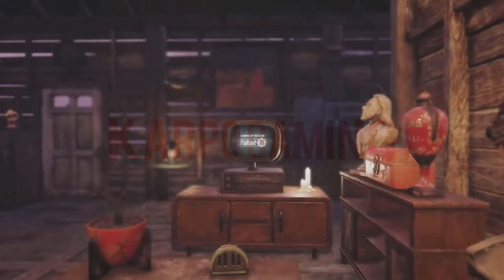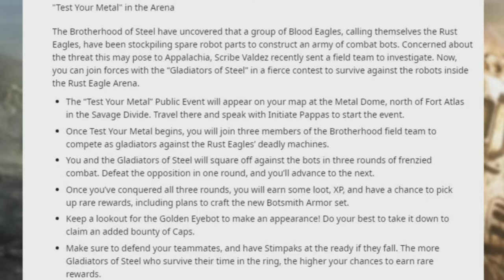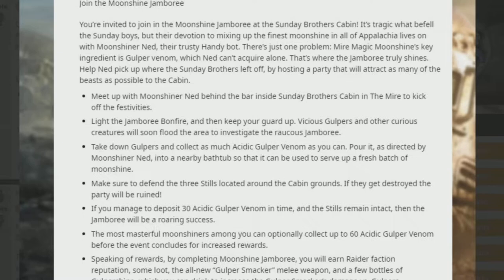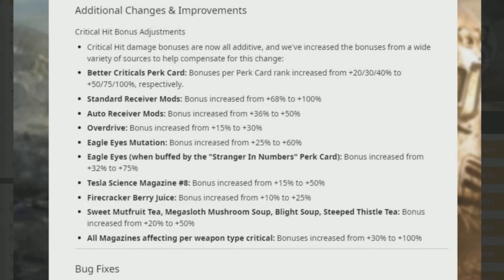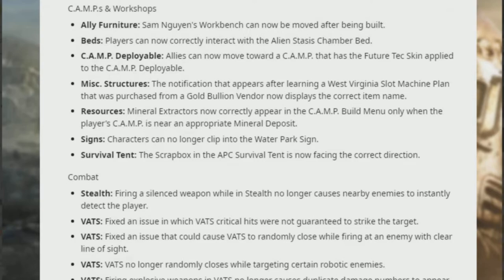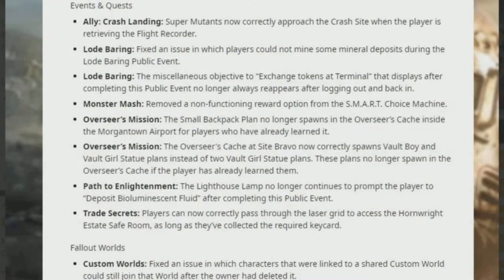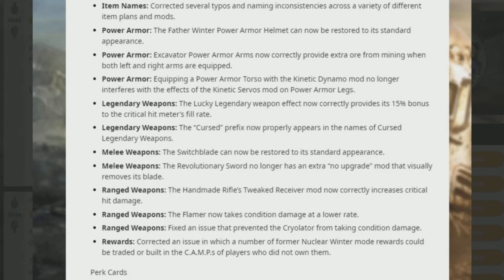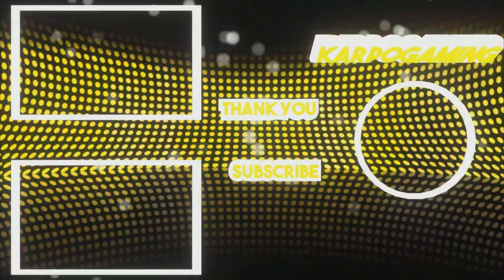Fallout 76: Test Your Metal Update 1.62 PATCH NOTES! Season 9, New Public Events, Weapons & More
The latest update for Fallout 76 is here! Update 1.62 brings a variety of new bug fixes to the game and a brand New Season 9, 3 new public events and more, Read on to catch all the details! so kick back relax and enjoy Todays Update Patch Notes, Time Stamps Below.

Fallout 76: Test Your Metal Update 1.62 PATCH NOTES! Season 9, New Public Events, Weapons & More (Patch Notes)

TIMESTAMPS
0:00 Intro
0:24 Update Highlights
1:20 New Public Eventa
4:27 Season 9
4:40 Fallout 1st Enhancements
5:54 Corpse Highlighting
6:24 Additional Changes
7:25 Bug Fixes
8:35 Camps & Workshops
9:18 Combat
10:05 Events & Quest
11:10 Items
13:15 Perk Cards
13:45 User Interface
14:40 Outro